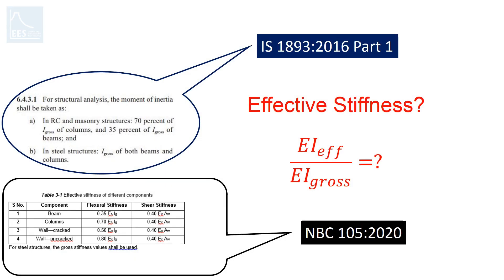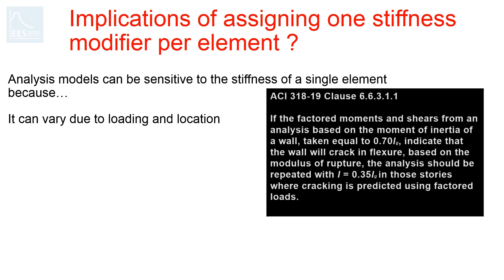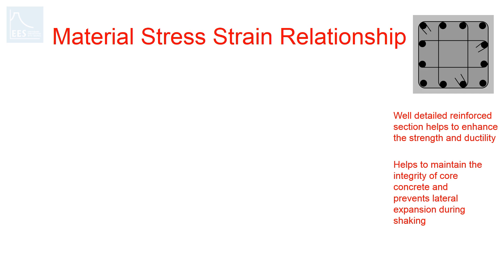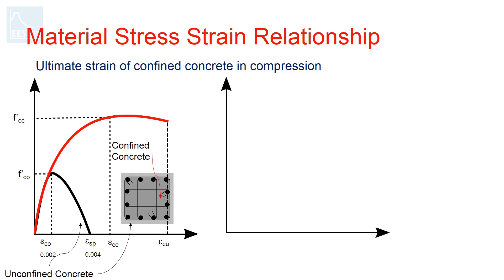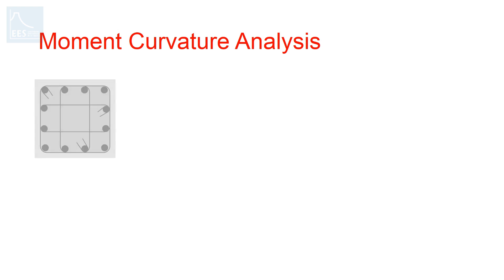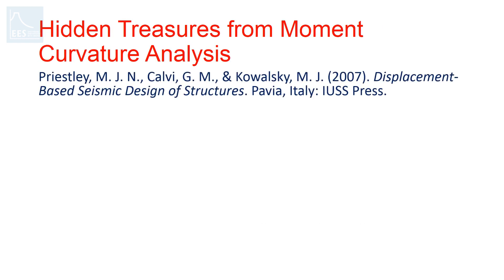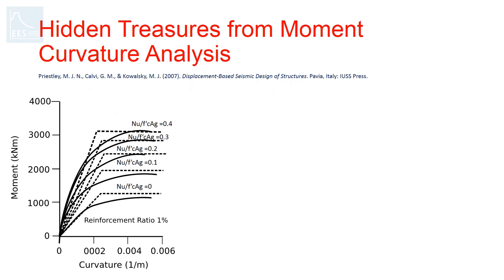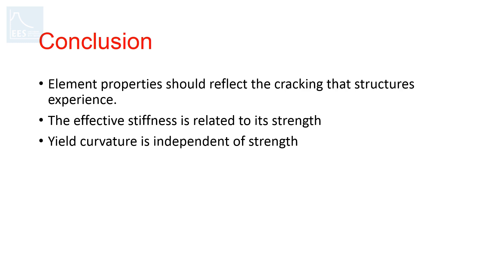Effective Stiffness in Building Codes | Cracked Stiffness | Section Modifiers | Building Code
The references used for the preparation of this presentation include

Mander, J. B., Priestley, M. J. N., & Park, R. (1988). Theoretical Stress-Strain Model for Confined Concrete. Journal of Structural Engineering, 114(8), 1804–1826.

Priestley, M. J. N., Calvi, G. M., & Kowalsky, M. J. (2007). Displacement-Based Seismic Design of Structures. Pavia, Italy: IUSS Press.

IS 1893 (Part 1): 2016 Criteria for Earthquake Resistant Design of Structures Part 1 General Provisions and Buildings. (2016). Bureau of Indian Standards, New Delhi, India.

Maskey, P. ., Dhakal, R. ., Tamrakar, M. ., Bista, M. ., Ojha, S., Gautam, B. ., … Chamlagain, D. (2020). NBC 105:2019 Seismic Design of Buildings in Nepal: New Provisions in the Code. 17 Th World Conference on Earthquake Engineering, 17WCEE Sendai, Japan - September 13th to 18th 2020. Sendai.